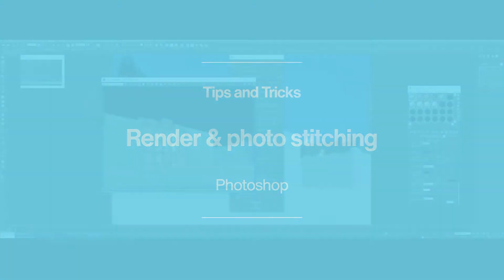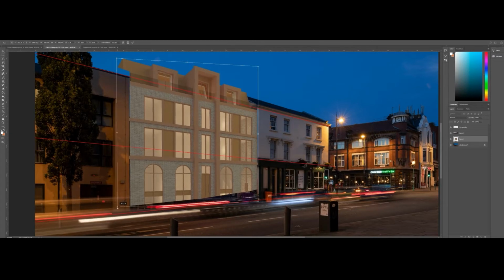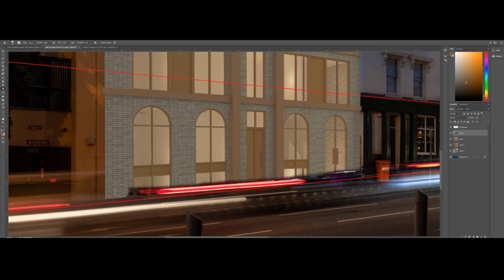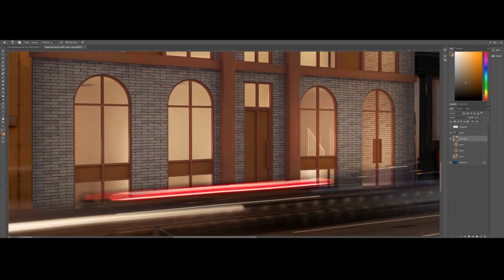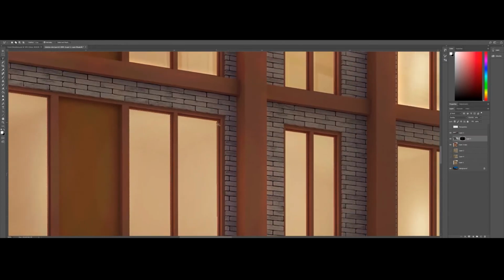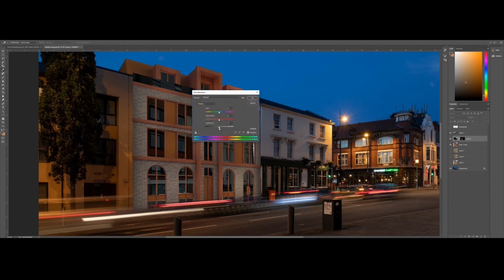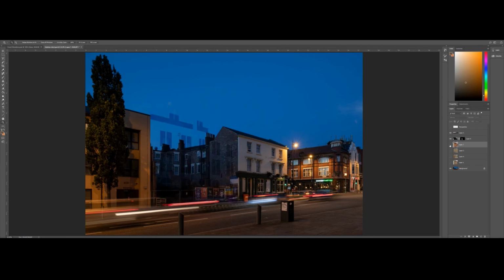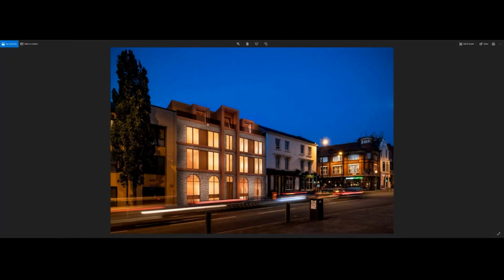Adding a CGI to a profession photograph backdrop | Photoshop Tutorial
This video shows you how to merge a render into a photograph using Adobe Photoshop.

The render was produced using Vray for 3DS Max and the photograph was provided by a professional architectural photographer on a project at Studio RBA.

Video Contents
00:00 - Intro
00:30 - Import into Photoshop
02:00 - Extract render
04:10 - Set perspective
10:20 - Colour grading
15:30 - Reflections
24:45 - Burn & Dodge
30:00 - Finishing touches